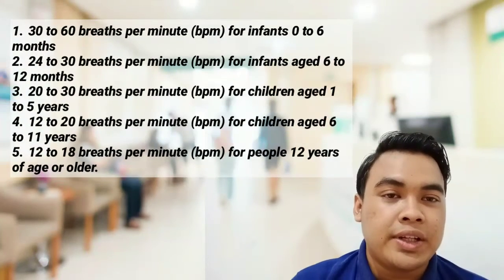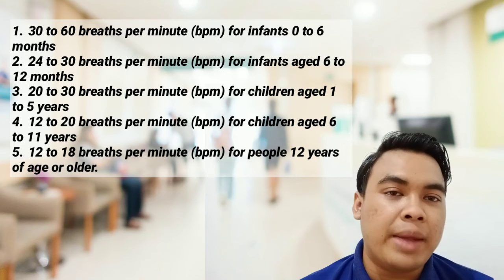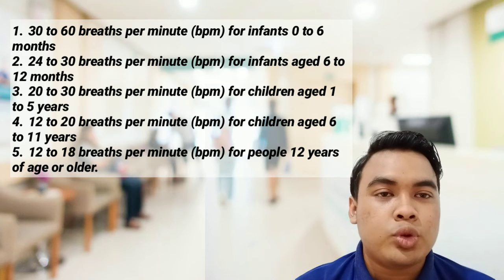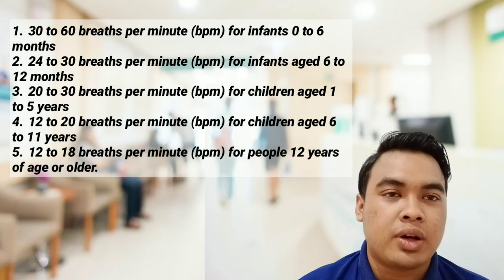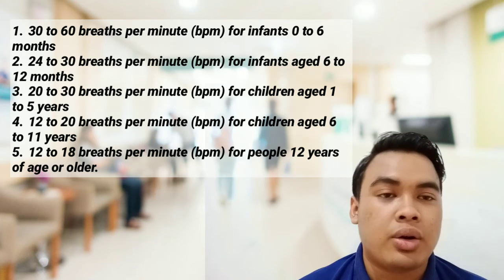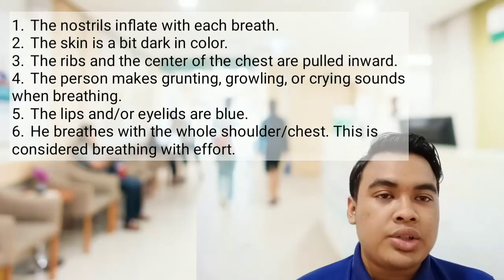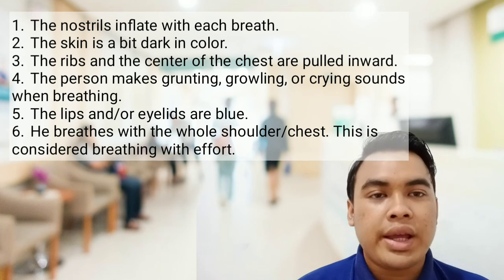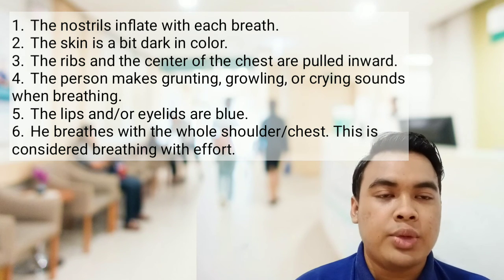B_S1 KEP_FINAL PROJECT_RIYAN BAYU PRAMUDYA_20631948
Assalamualaikum wr.wb

This is my Final Project about nurse skills Respiratory Rate for English Course Assigment :

Name        : Riyan Bayu Pramudya
No.Abs      : 6
NIM           : 20631948
Class         : 3B
Majors       : S1 Keperawatan
Faculty      : Fakultas Ilmu Kesehatan
University : Universitas Muhammadiyah Ponorogo

wassalamualaikum wr.wb